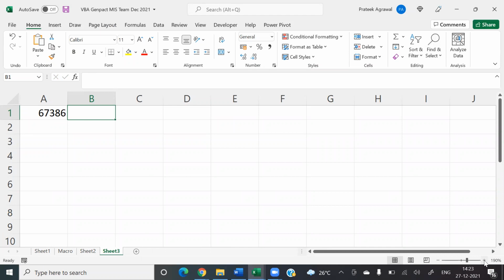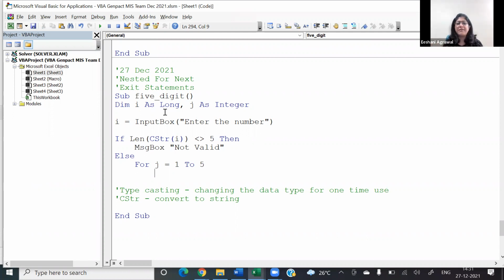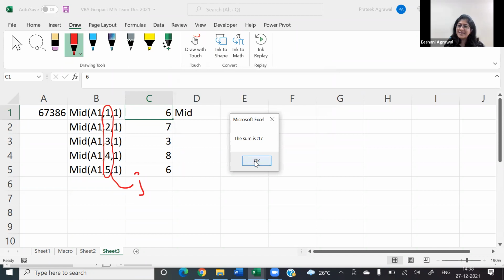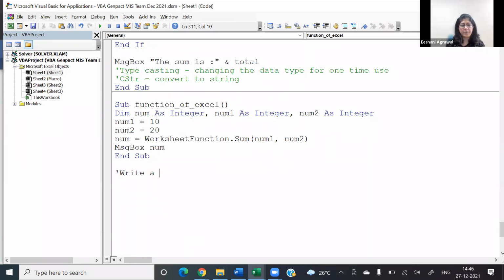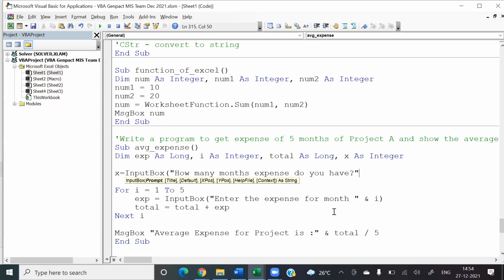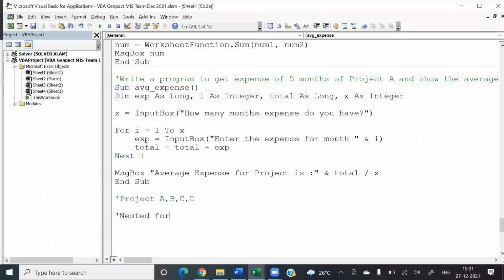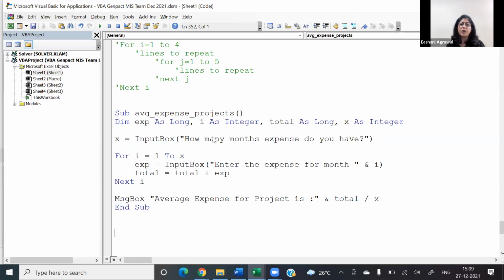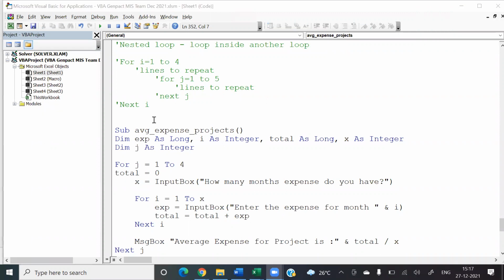VBA Day 6